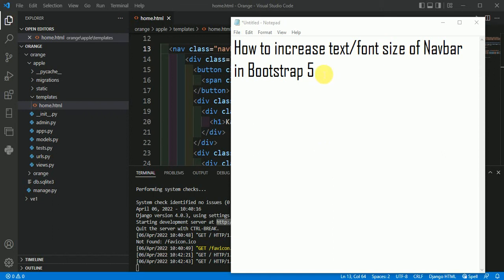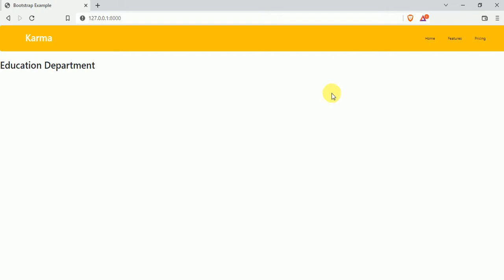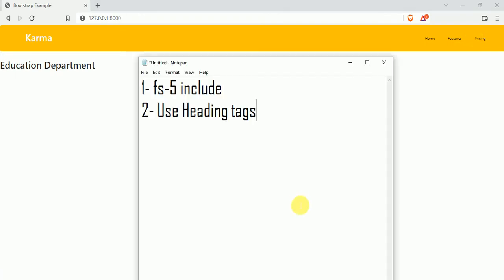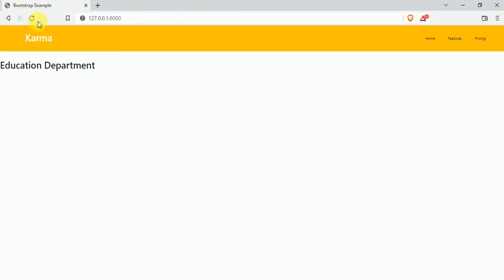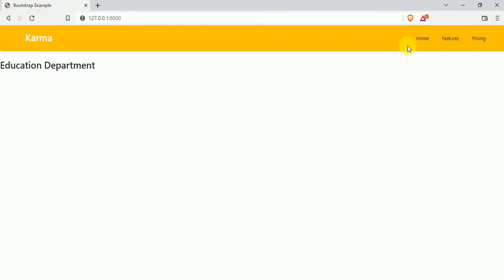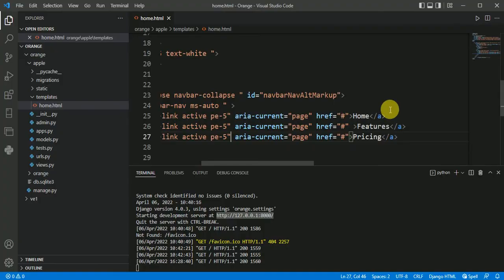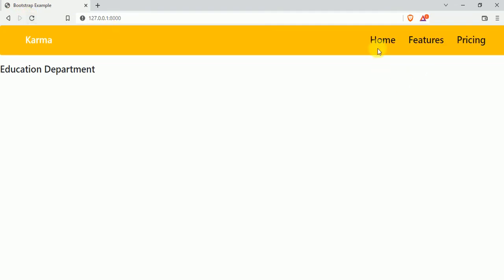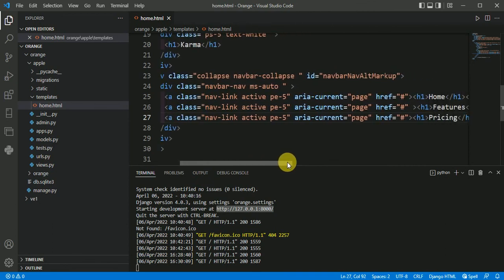How to increase text/font size in Navbar Bootstrap 5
How to increase text/font size in Navbar Bootstrap 5 , make text large in Navbar